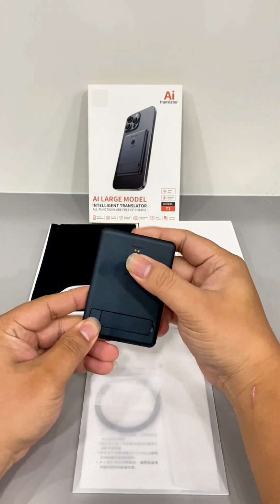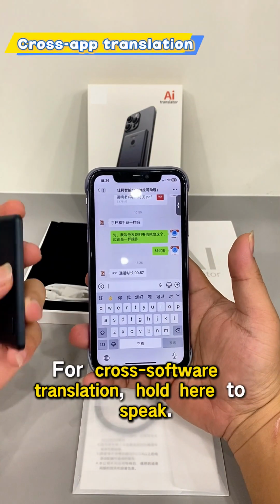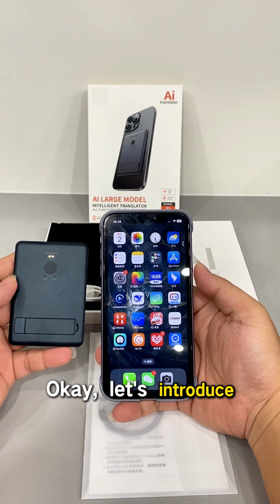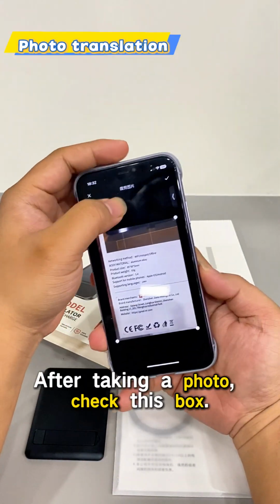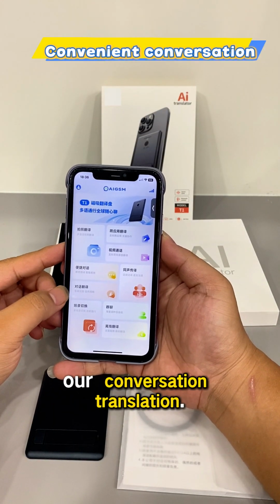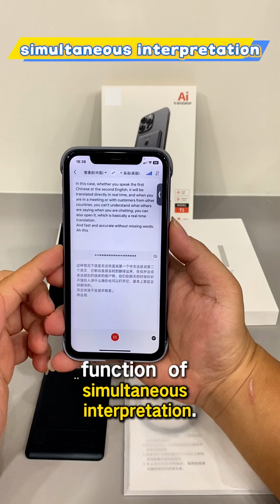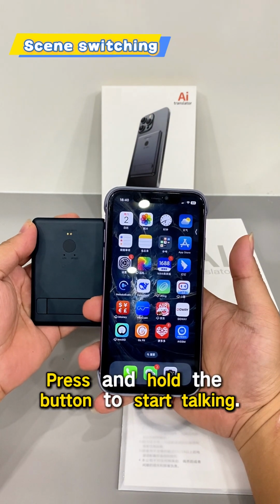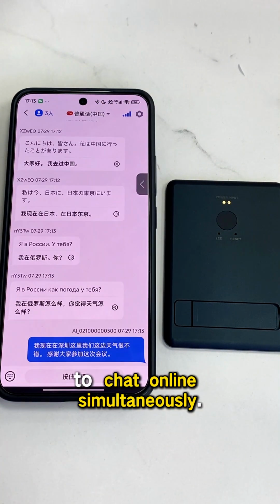Language Barriers DEAD: How This AI Translator Changes Everything